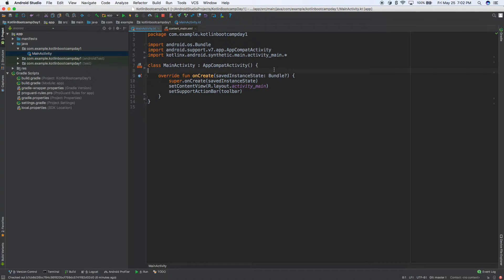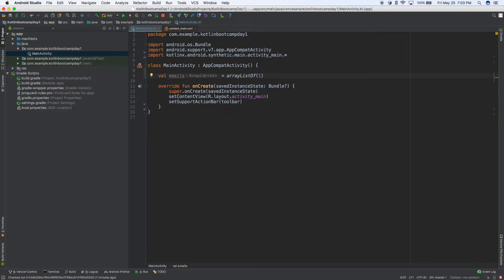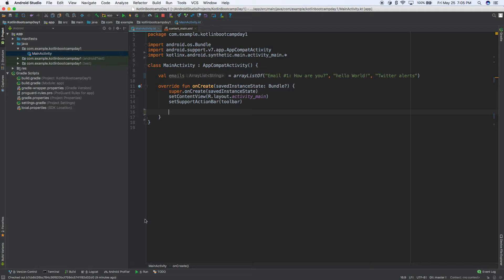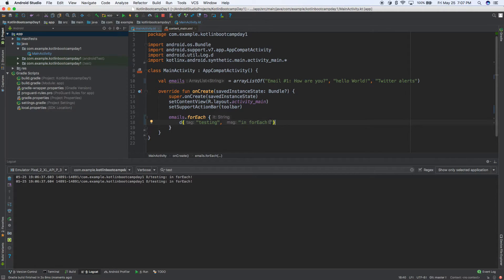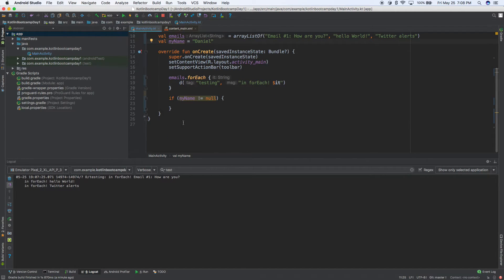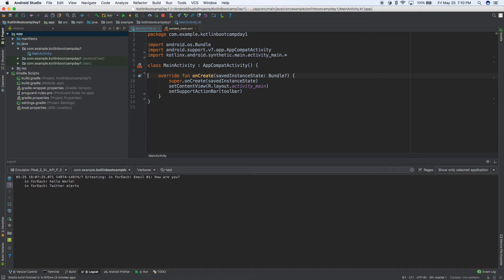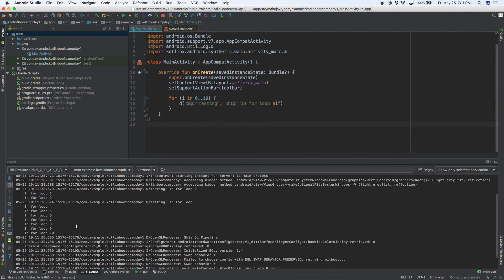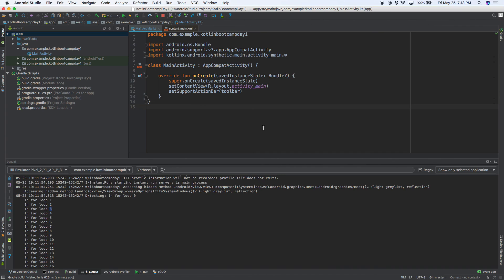Android Kotlin Bootcamp - Day 2 of 30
Want to learn Kotlin? Become a better Android Developer in this Kotlin Bootcamp series. Learn about for loops, arrays, and null values.